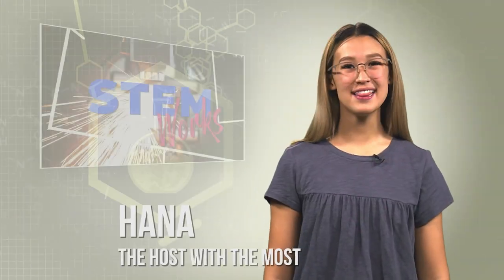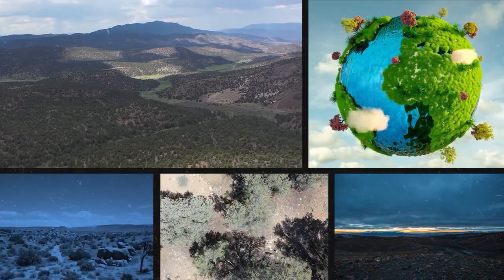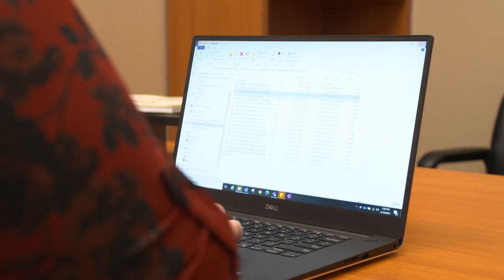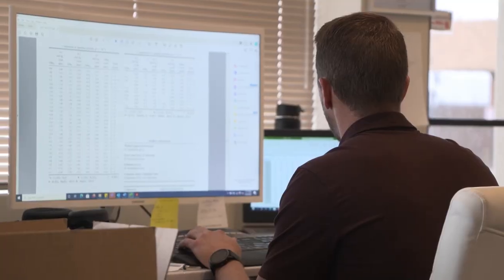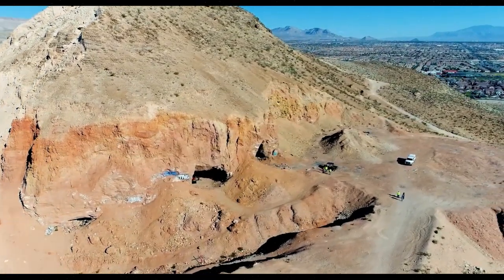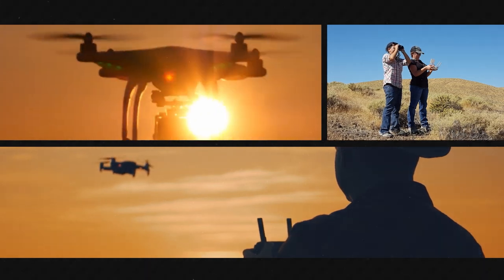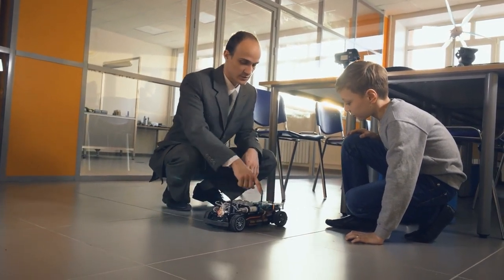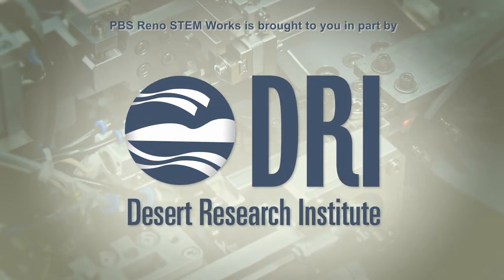What is the the Nevada Mining Association? | STEM Works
In this digital short of PBS Reno STEM Works, we dive into how to locate mines and mine them, as well as reclaim them. Three specialists explain the importance of research, safety of abandoned mines, and the ever changing Earth that needs to be protected from fossil fuels. Experts explain how technology, community and relations, and data analysis are vital tools for their jobs.

PBS Reno STEM Works is brought to you in part by Desert Research Institute.

Edited & Produced by Alex Muench.

Chapters
00:00 – Intro
00:29 – What do they do at the Nevada Mining Association?
02:56 – What is their job?
04:12 – What makes their job important?
06:21 – What do they love most about their jobs?
07:48 – What are some of the most important skills in their job?
08:54 – Any advice?
09:44 – Ending